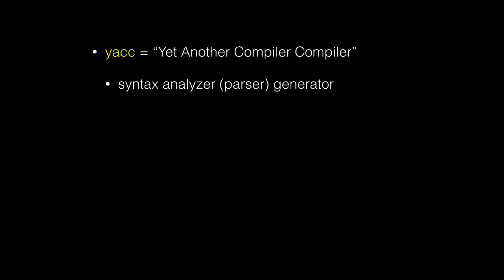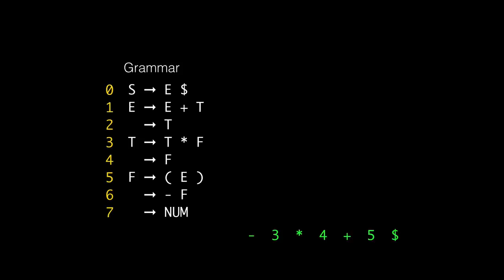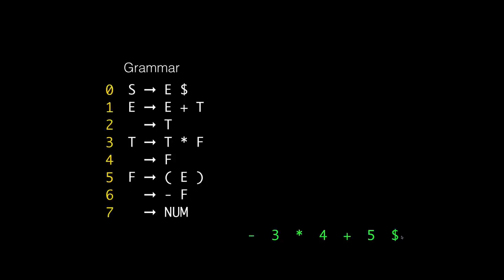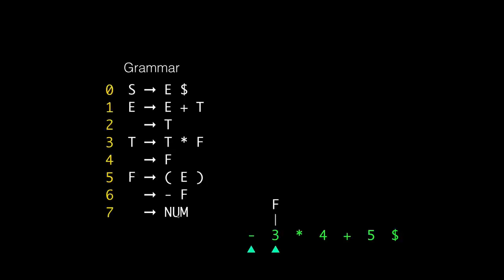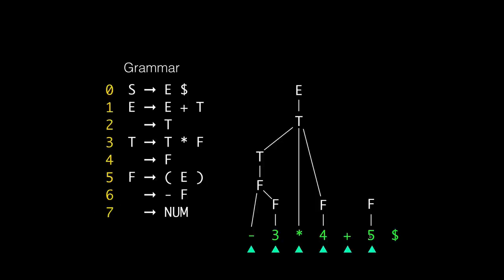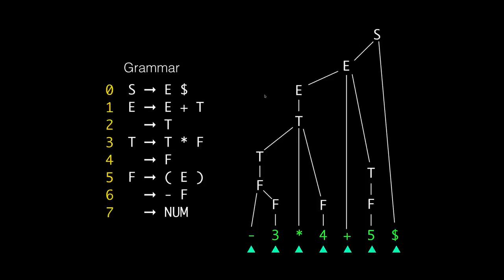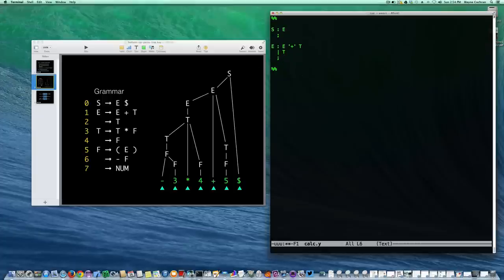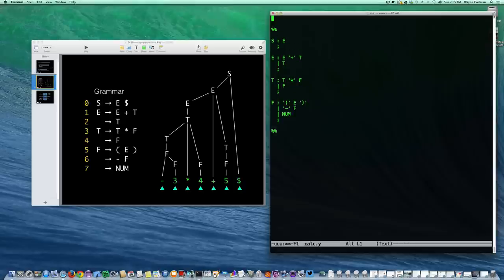Introduction to yacc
A gentle introduction to the yacc parser generator tool.